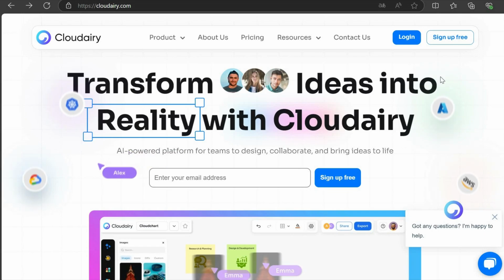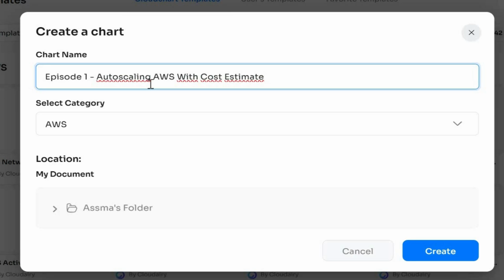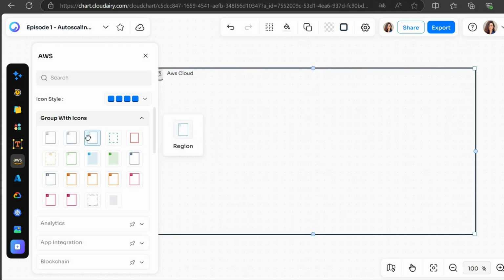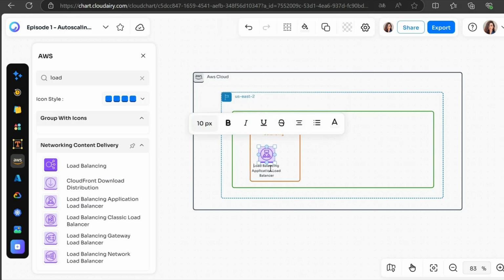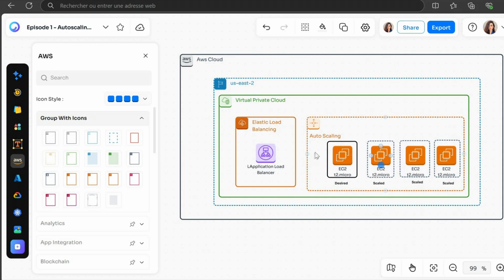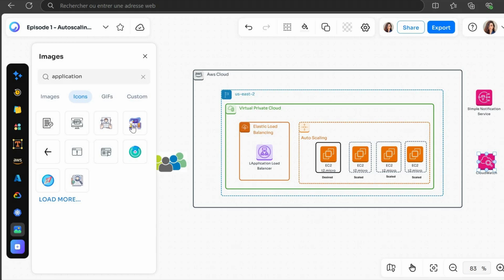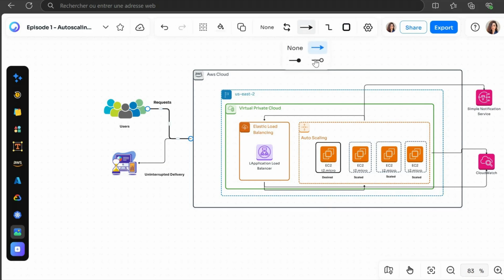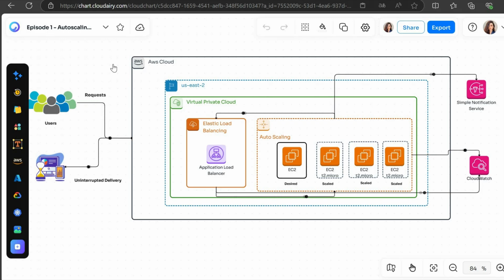Episode 1 - Intro to Cloudairy - Autoscaling AWS With Cost Estimate Design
Timecode:

00:00 - Introduction
00:27 - Cloudairy Introduction
02:11 - Create a chart
02:50 - Cloudairy's interface
04:28 - Autoscaling AWS With Cost Estimate Design
16:04 - Export

Music's credits:

Post - Rick Steel
Text Me Records - Riddim feat Jorge Hernandez
Lounge It